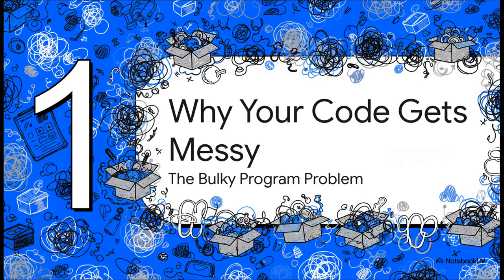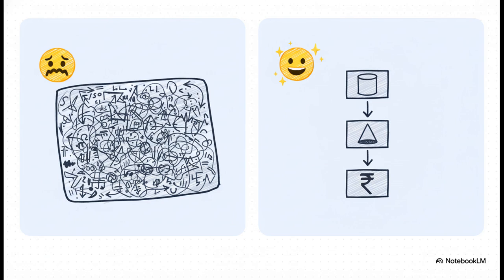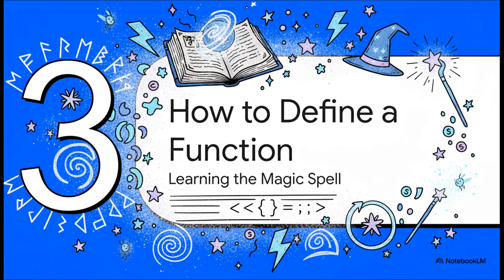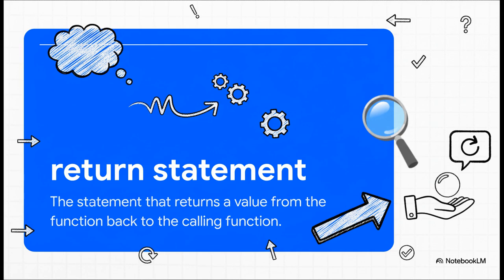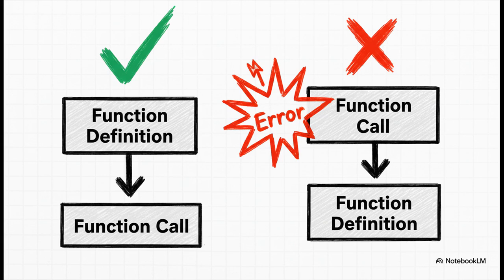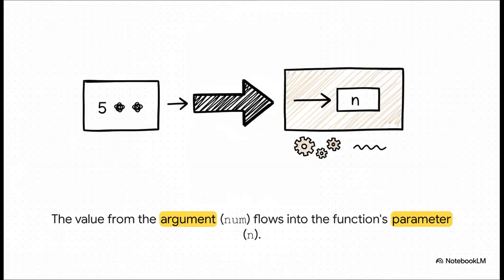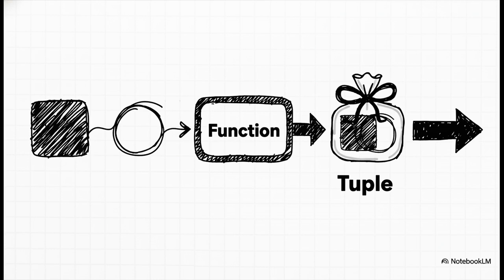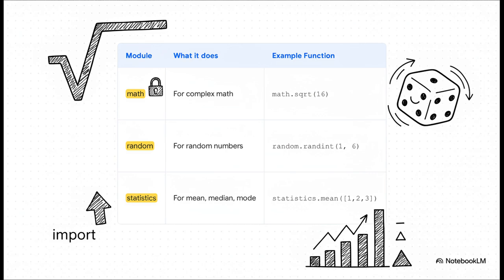FUNCTIONS | Class 11 Computer Science Chapter 7 | CBSE NCERT | Quick Revision in 7 Mins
⏰ TIMESTAMPS:
00:00 Intro
00:10 The Problem with Bulky Code
00:34 The Villain: Unorganized Programs
00:50 Reusing Logic for Different Tent Types
01:03 The Hero: Functions
01:19 Functions as an Organized Cleanup Crew
01:31 Messy Code vs. Code with Functions
01:53 Benefits of Using Functions: Readability
02:02 Benefits of Using Functions: Reusability
02:11 Benefits of Using Functions: Debugging
02:17 Benefits of Using Functions: Collaboration
02:28 How to Create Functions: The "def" Keyword
02:39 Naming Your Functions
02:55 Functions Needing Information: Parameters
03:10 Arguments vs. Parameters Explained
03:34 Value Flow from Arguments to Parameters
03:44 Can a Function Return More Than One Value?
04:05 Returning Multiple Values Using Tuples
04:18 Useful Modules: Math, Random, Statistics
04:35 Importing Modules
04:45 Key Takeaways: Functions Recap
05:11 Final Encouragement and Exam Preparation
05:28 Thank You and Call to Action